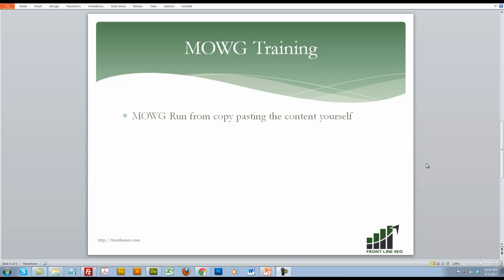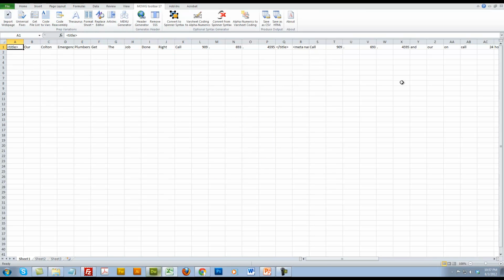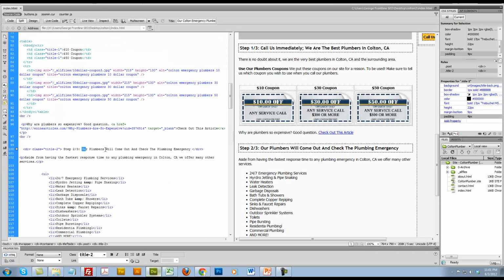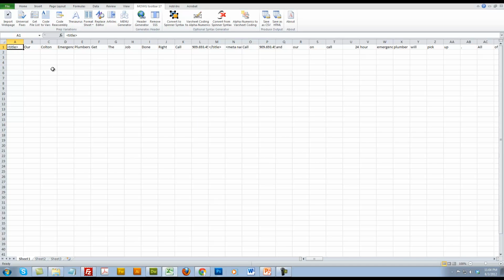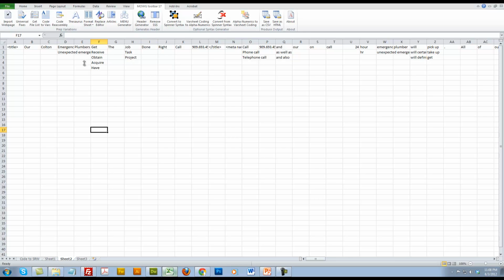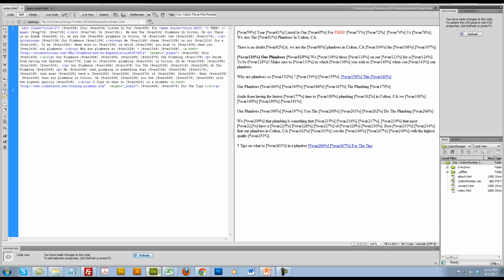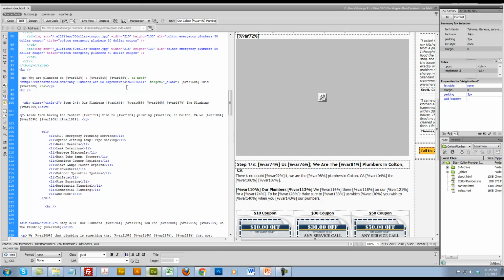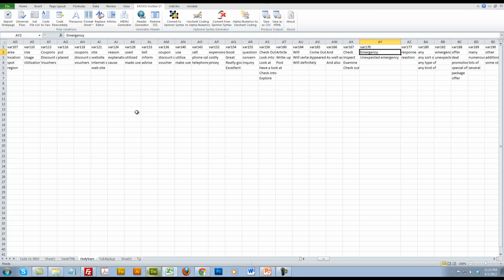MOWG Pro Run Using Copy-Paste Method Part 1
Time 2:10 - 7:20 - copy paste to excel
Time 11:20 - 16:20 - copy paste to index page

This video goes through the entire process of doing a MOWG Pro run where you copy paste content from your index file to excel and vice versa.

This method allows you to keep your source code intact instead of one big pile of jargon. I prefer this method and it doesn't take any longer for me to do it.

Best Regards,
George G.